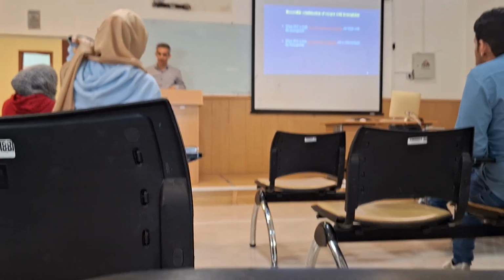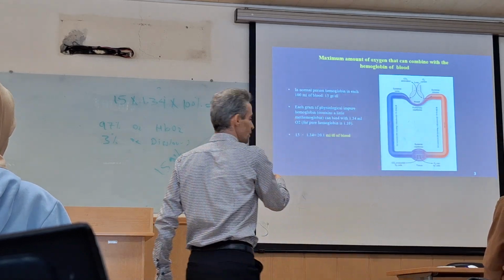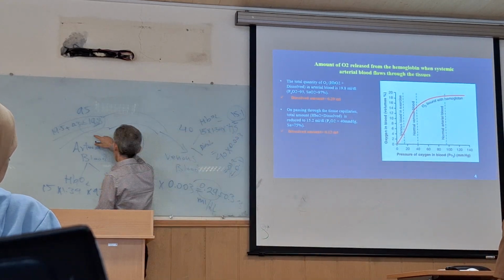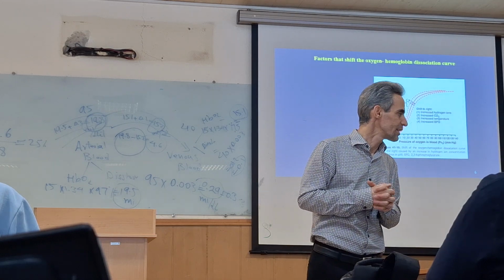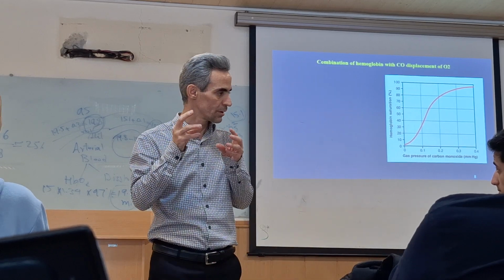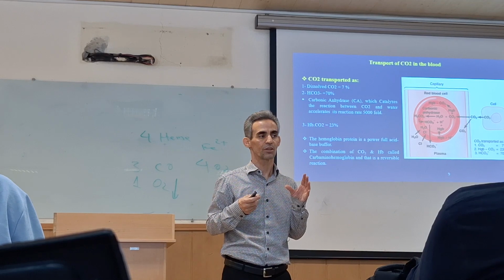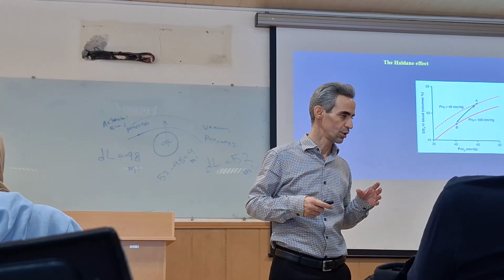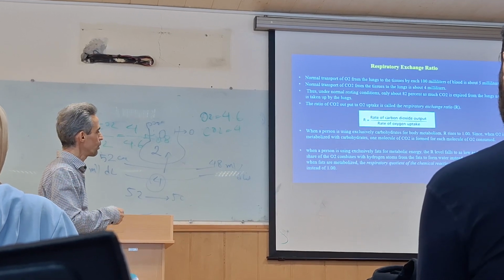RS Physiology - s5 p1